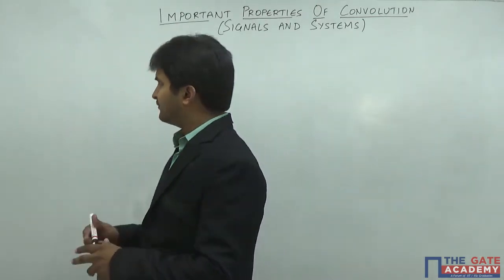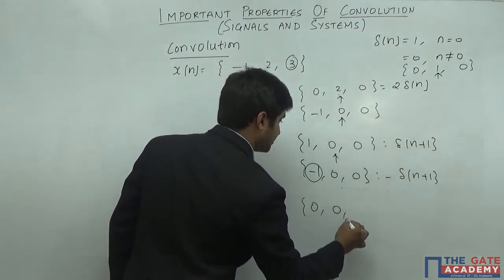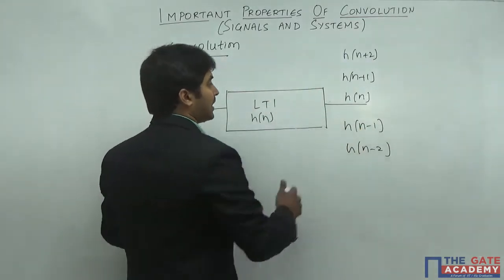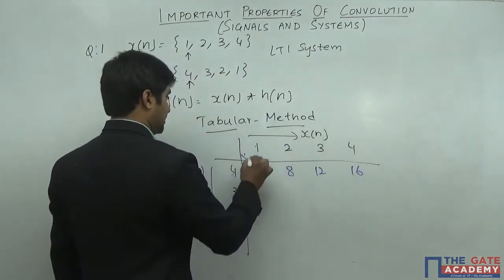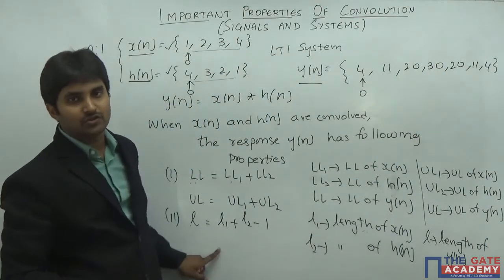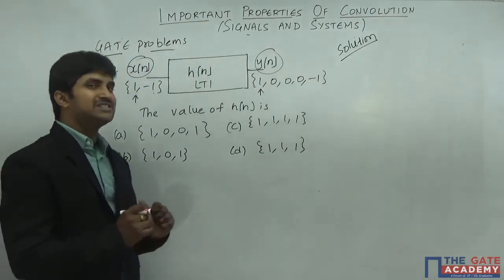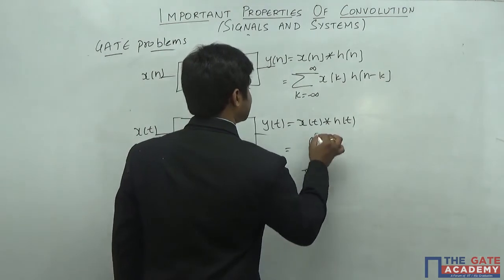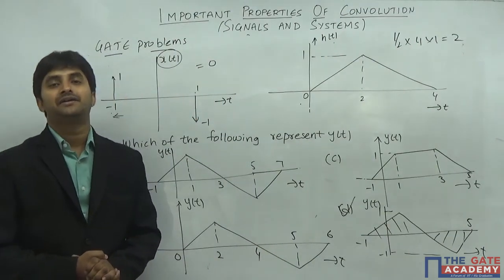Important Properties of convolution | Signals and Systems | GATE Preparation | ME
Application:
Concept of convolution has wide ranging applications such as its usage in digital image processing for the purpose of filtering, improving certain features of images and many other signal processing applications.

Explanation:
Convolution is a mathematical operator which relates input and output of an LTI system. It is only with the help of convolution operator that we can generate exact output from input and impulse response. But the only problem is convolution is a little bit complex operator. As an alternative to convolution, we study transformation theory where we reduce convolution relation between input and impulse response in to multiplication by transferring them in to different domain. After finding the output in that domain we again bring the output back to original domain.
Having said that there is an alternative to convolution given the complex nature of convolution operator, there are some important properties of convolution which are in fact very important shortcuts to conventional method of convolution by which we can easily determine the output.